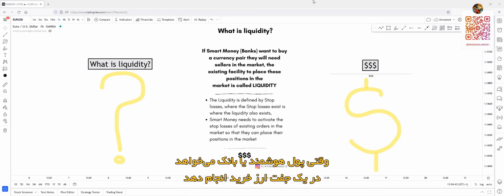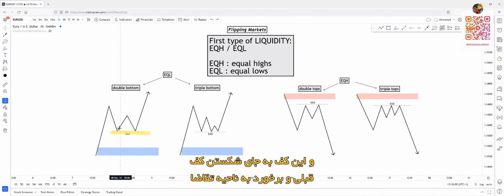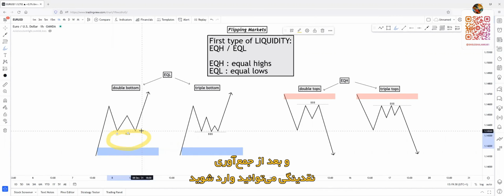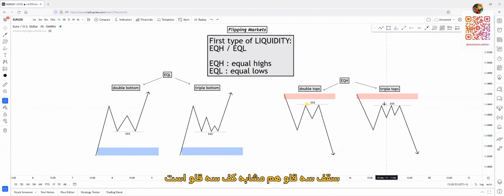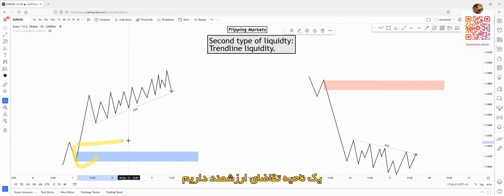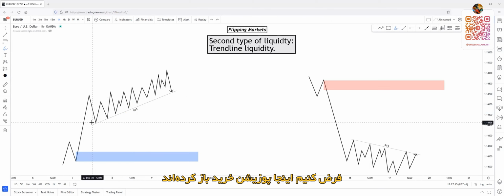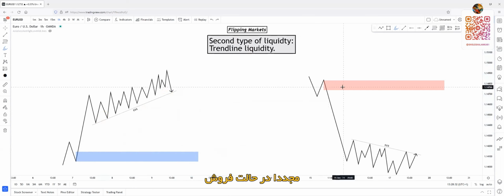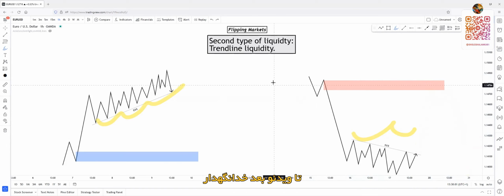💠 دوره Flipping Markets🔹 فصل سوم - قسمت اول: انواع نقدینگی- نقدینگی -🔸 زیرنویس فارسی لایک دنبال کنید